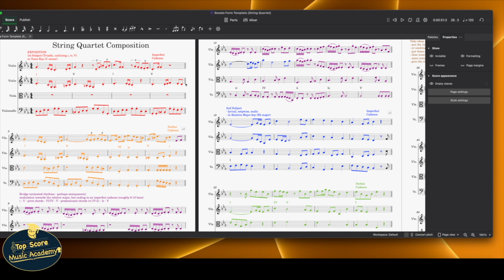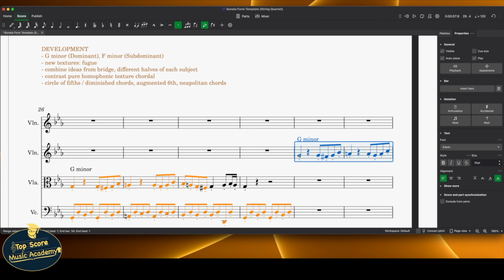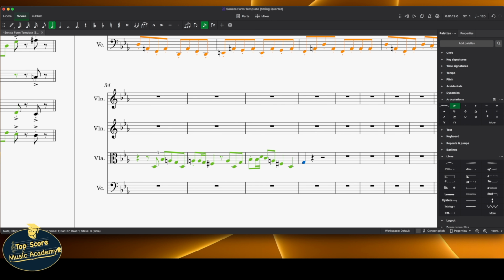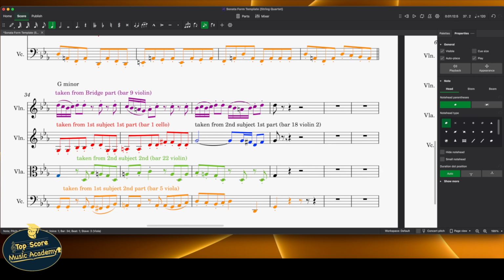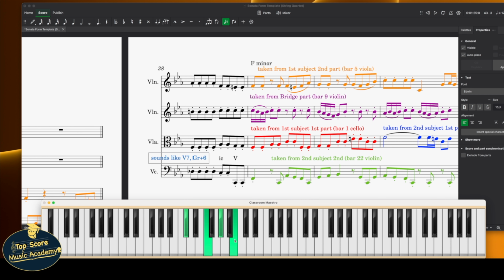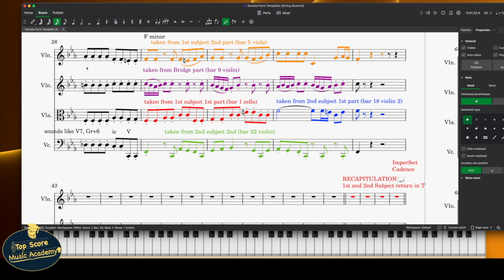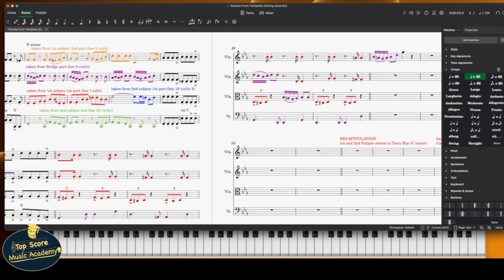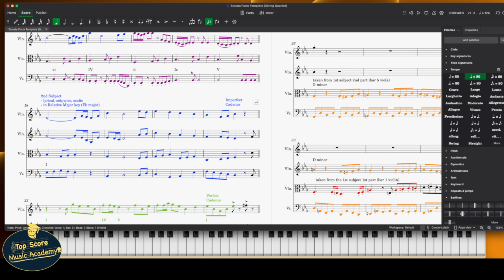GCSE, AS & A2 Composition Part 3